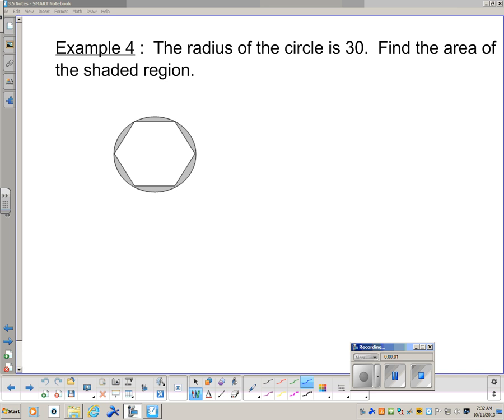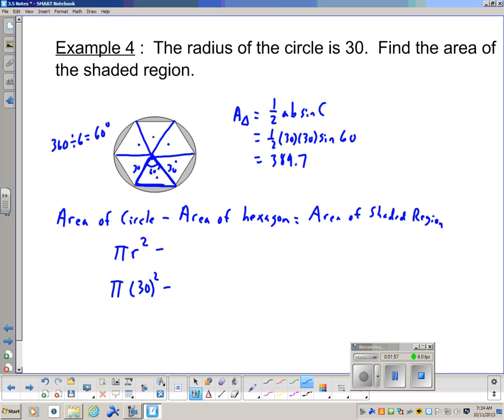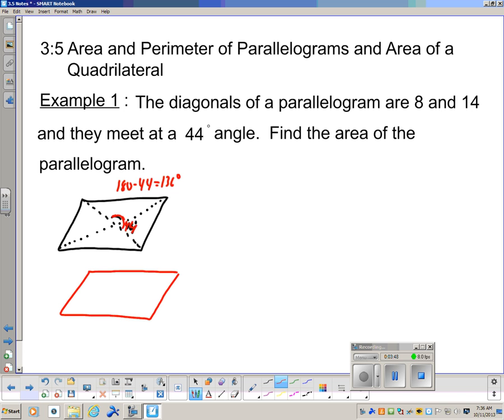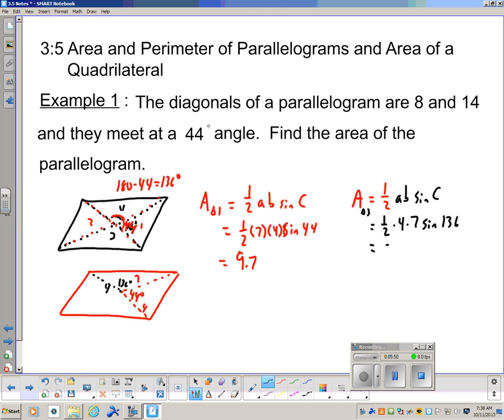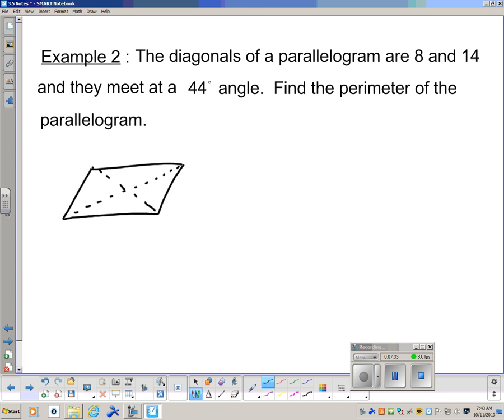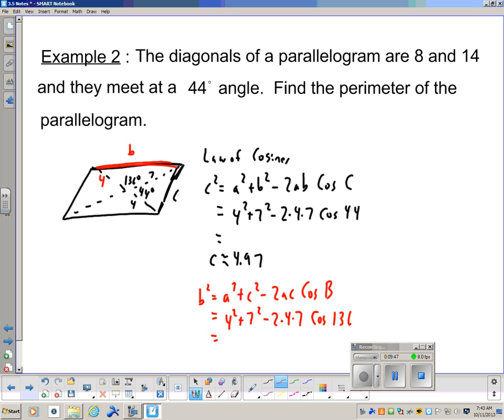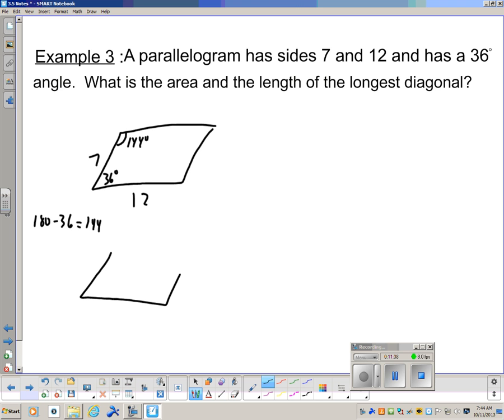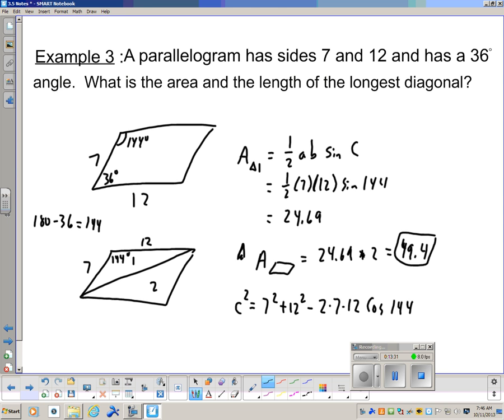3 5 Video B